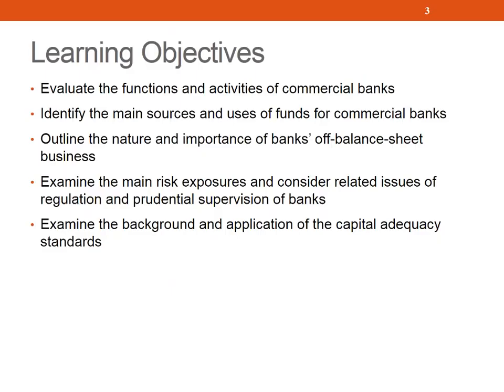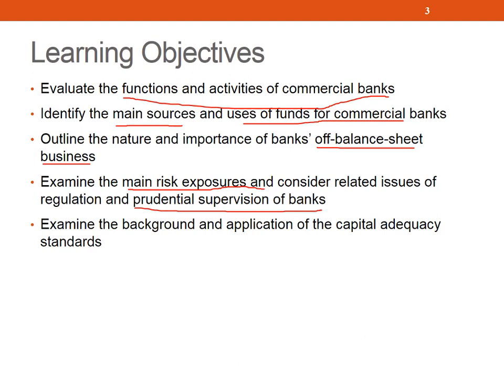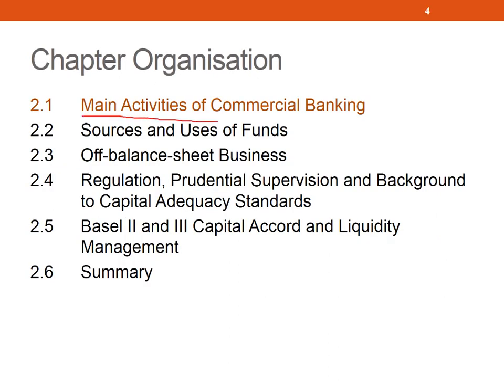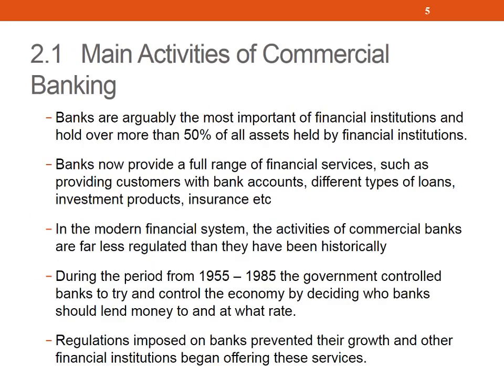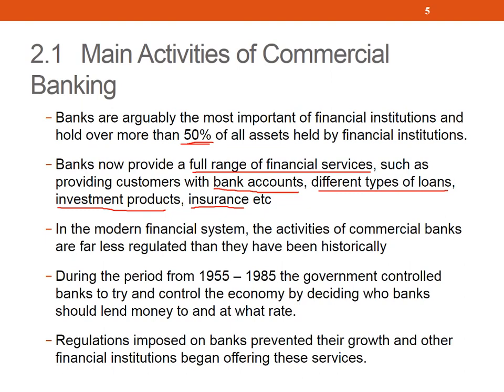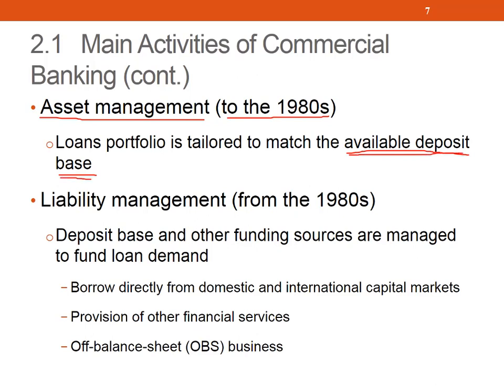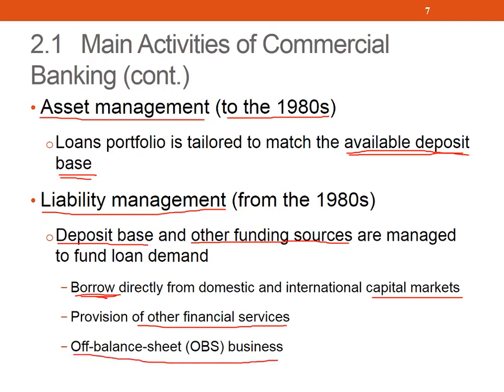ACFI1003 Topic 2 Commercial Banks Part 1 default